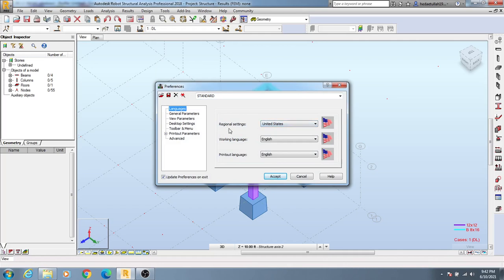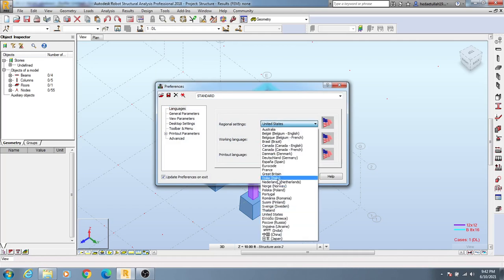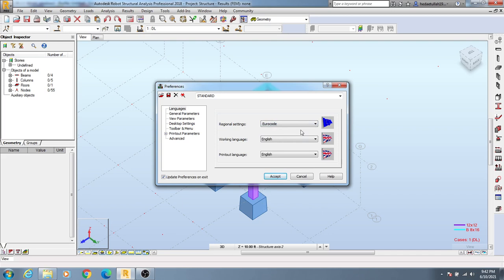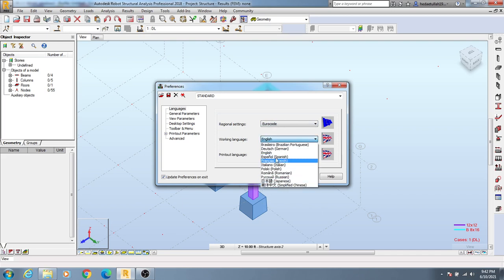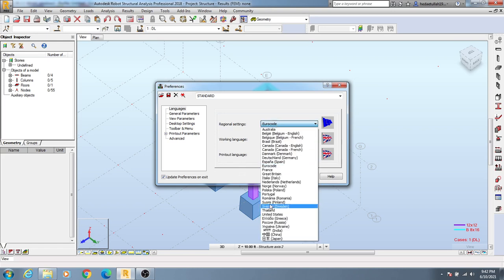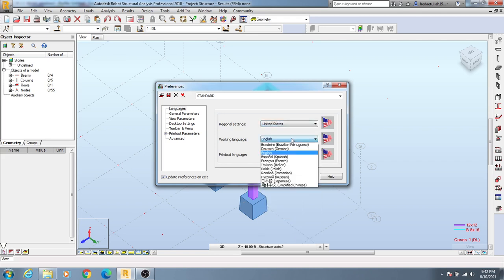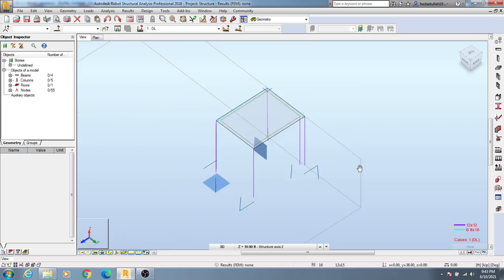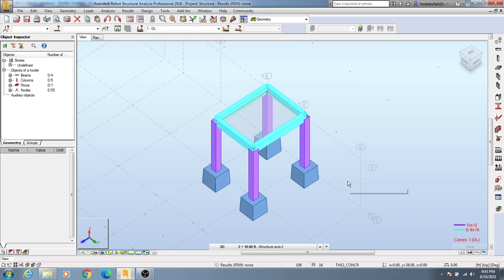32. Autodesk Robot Structural Analysis professional Tutorials | How to change Language in Robot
Explore the full playlist of Autodesk Robot Structural Analysis Professional tutorials. Learn step-by-step how to perform structural analysis and design for various projects. Perfect for civil engineers, structural designers, and beginners aiming to master this powerful tool. Watch now to enhance your skills with comprehensive guidance!

How to change Language in Robot